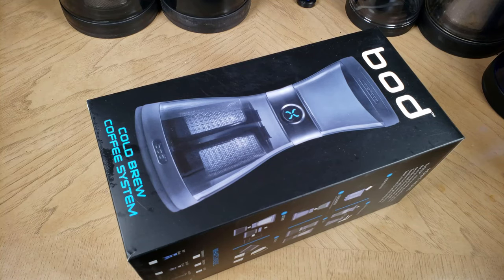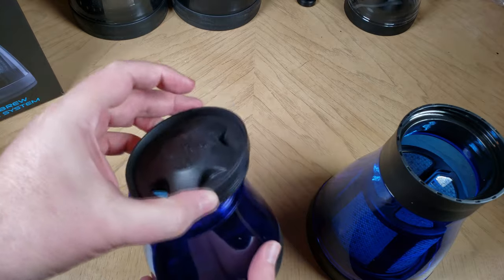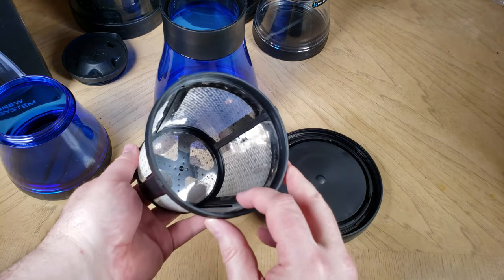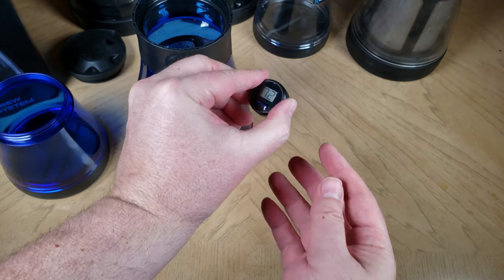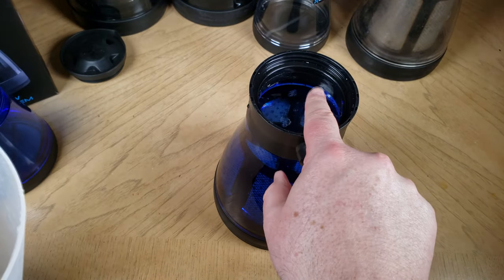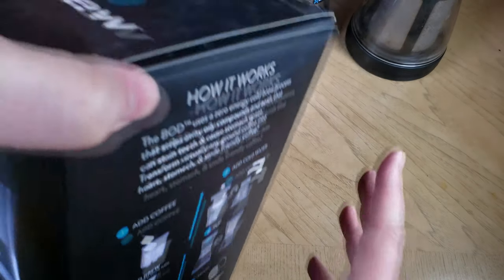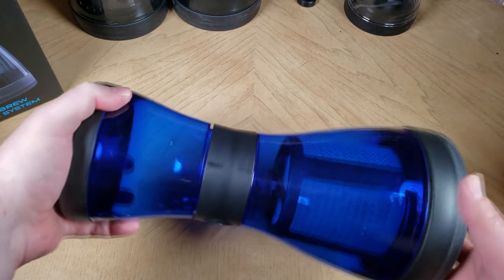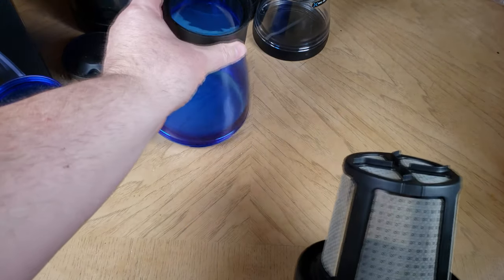How To Make The Best Coffee with Body Brew BOD® Cold Brew System